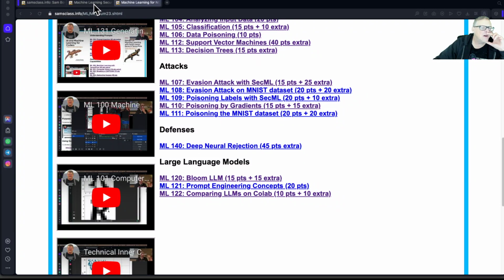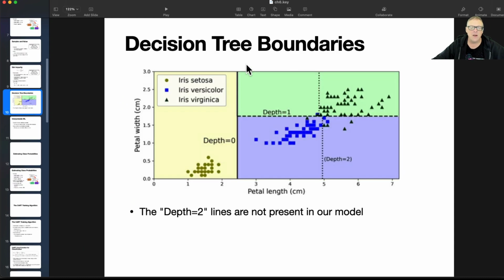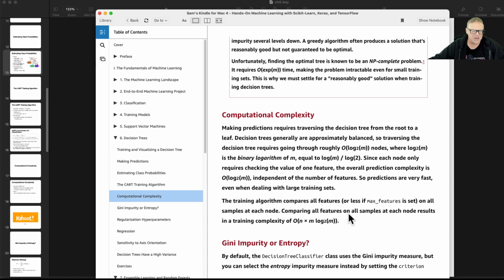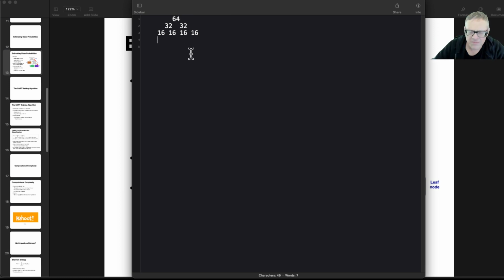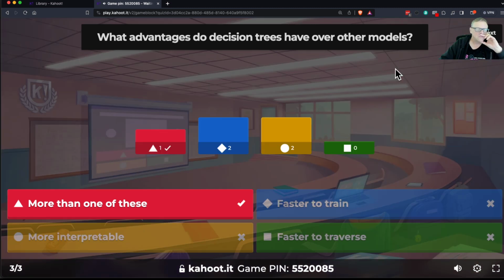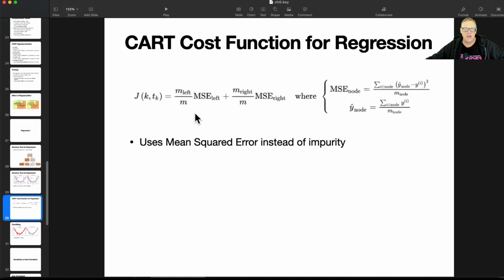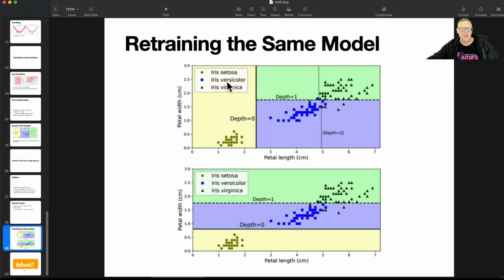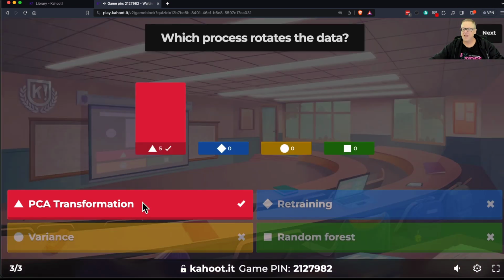6 Decision Trees